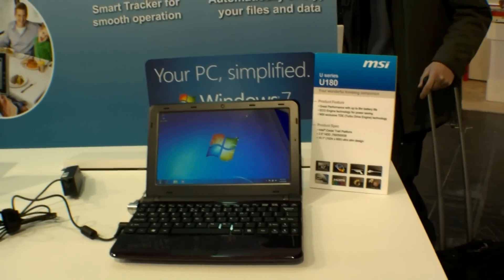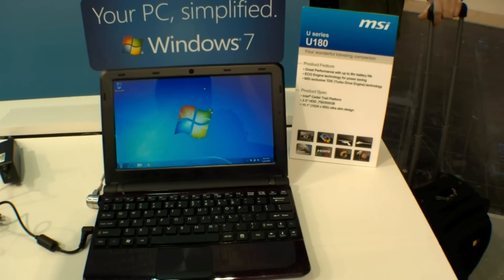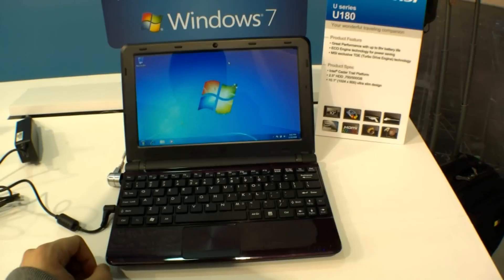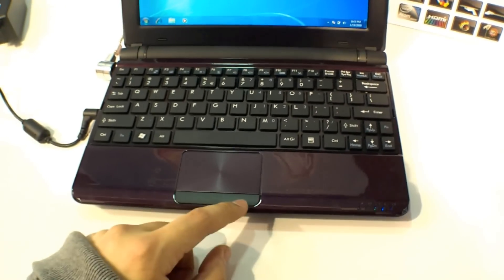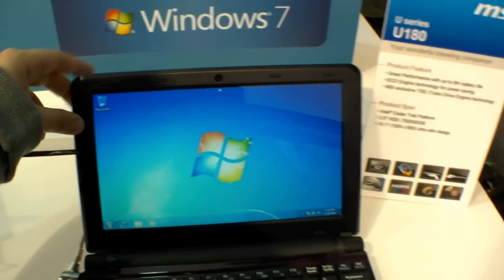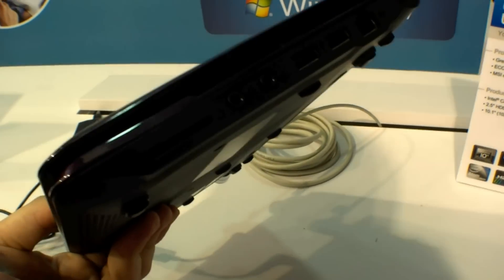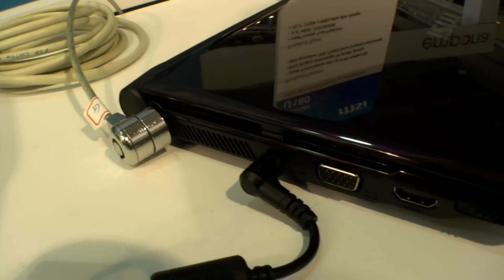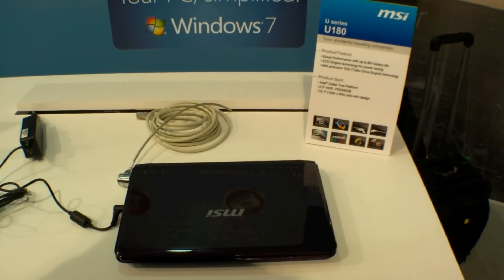MSI Wind U180 Hands On at Cebit 2012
Hands On of the MSI Wind U180 Netbook with Intel Cedar Trail CPU (Intel Atom N2800).